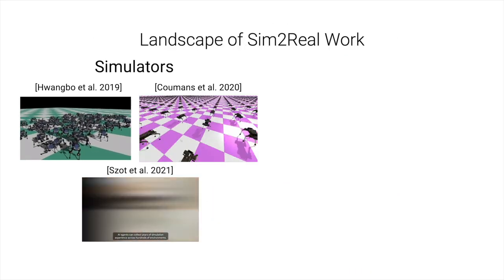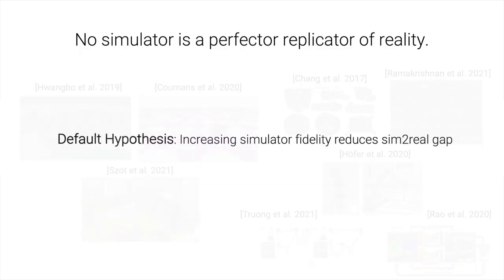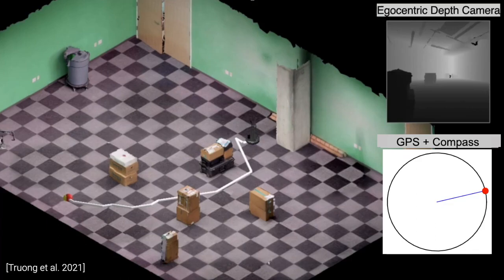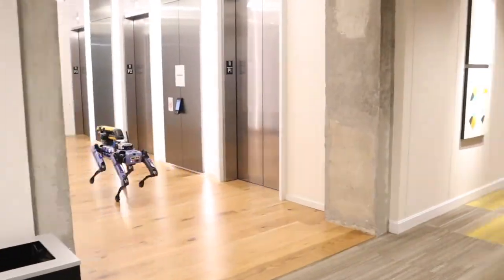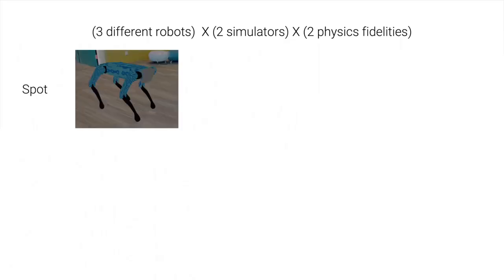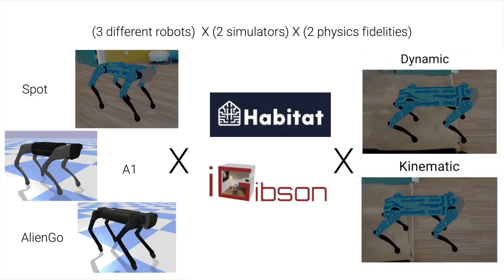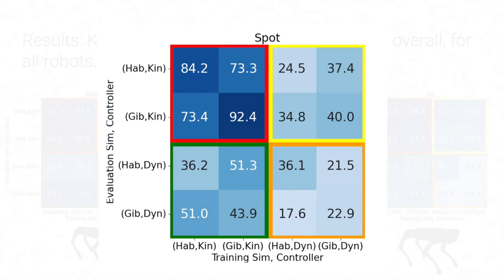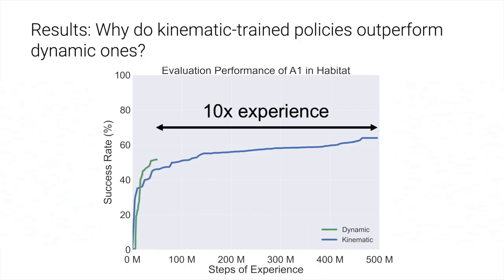Rethinking Sim2Real: Lower Fidelity Sim Leads to Higher Sim2Real Transfer in Navigation - CoRL2022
This paper was published at CoRL 2022